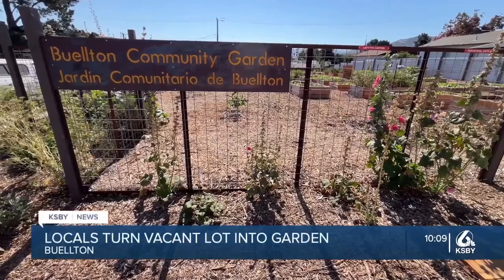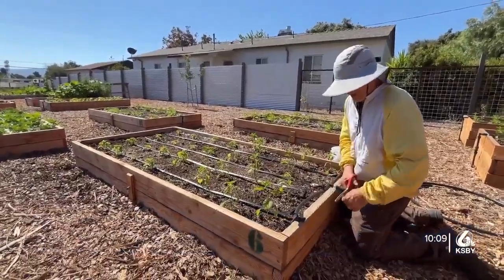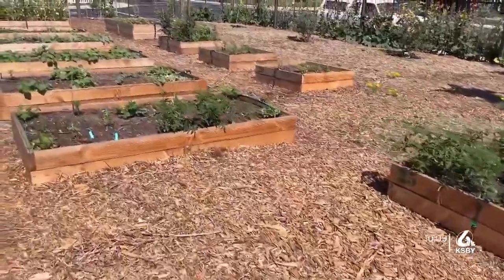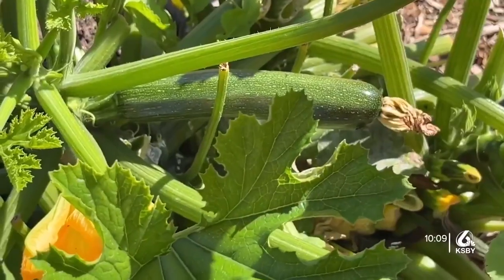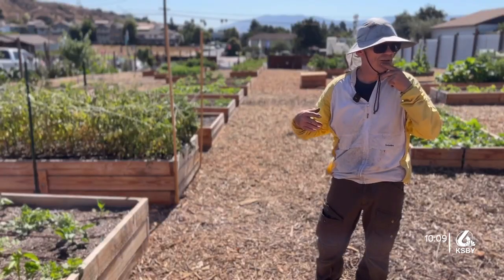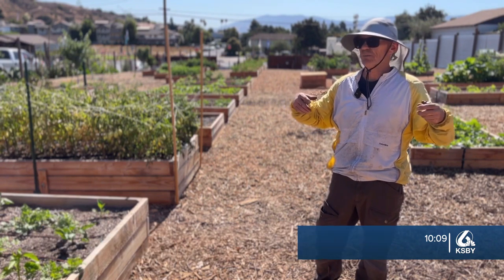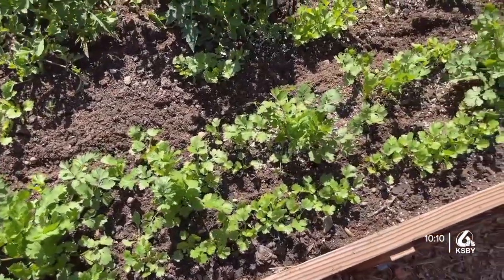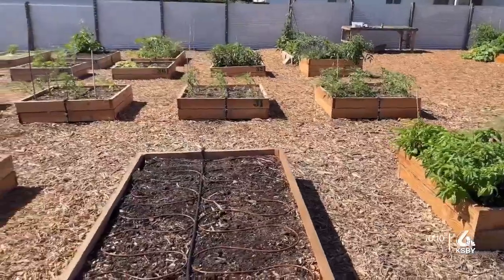Buellton Community Garden to hold unveiling this Saturday